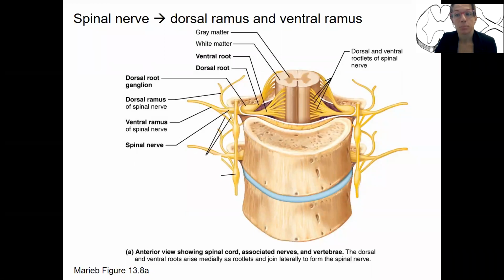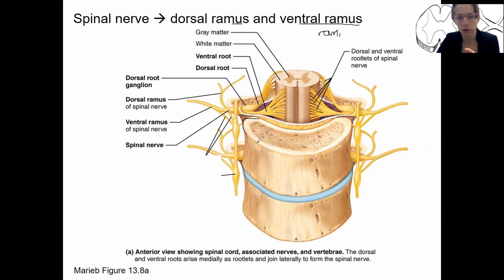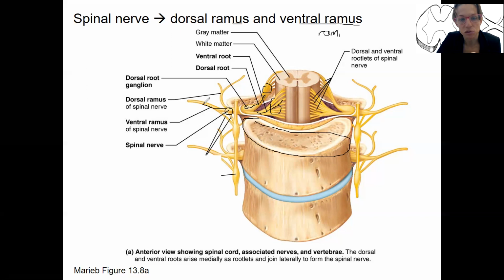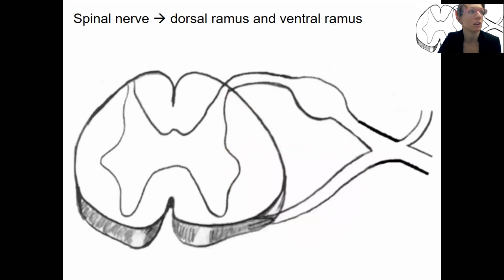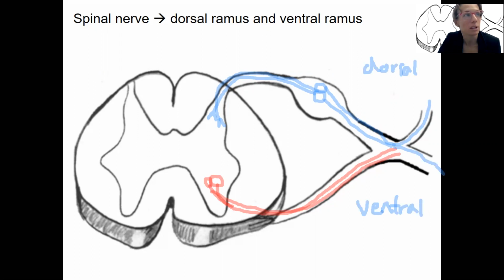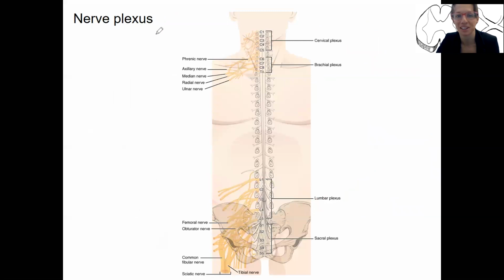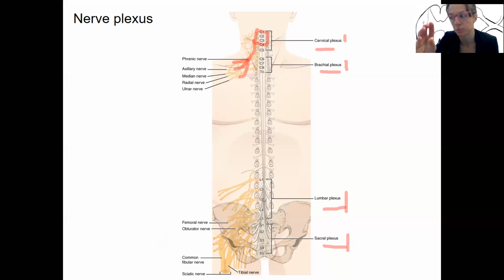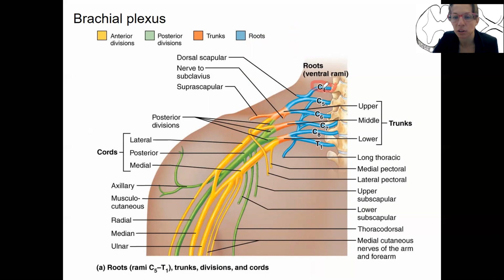Lab 12.6 spinal ramus and plexus